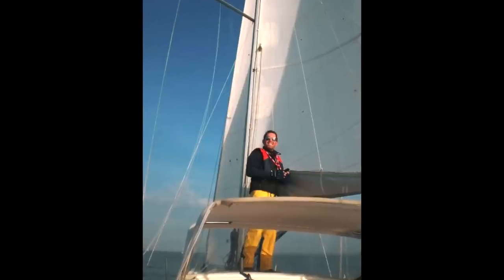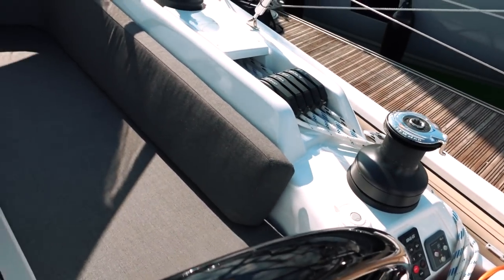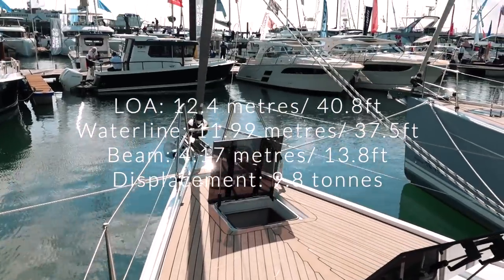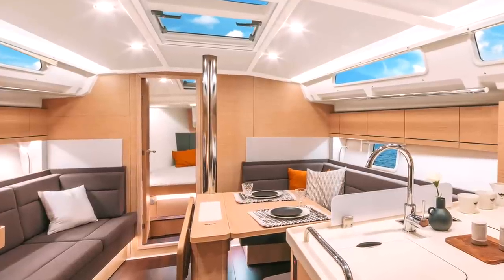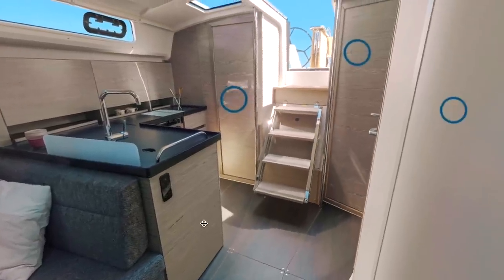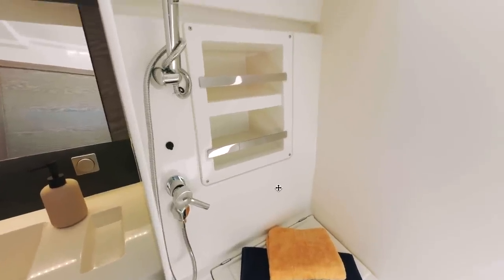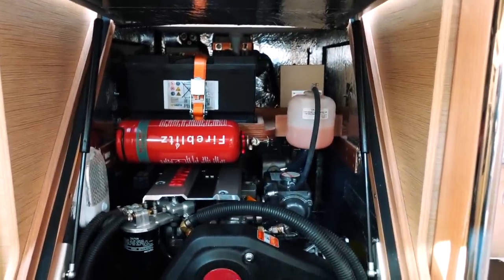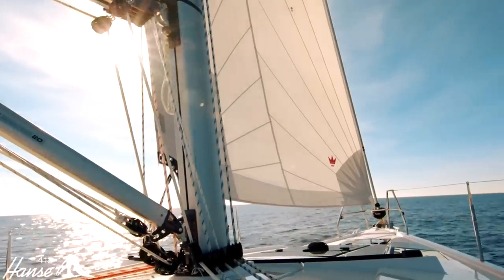BOAT TOUR & REVIEW Hanse 418 | Performance in a Modern Production Yacht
Welcome to our boat tour and review of the Hanse 418, a Production boat with great performance, a high level of comfort and some lovely internal living space. The more I looked at this boat, the more I liked it.

DO Consider this boat if:
You want an affordable (relatively speaking) 40ft cruiser with awesome sailing capabilities that you can use for holidaying, weekend sailing and maybe even some casual racing.

DON'T consider this boat if:
You're planning a circumnavigation or will be regularly sailing in lively weather and can't always pick your weather window.

00:00 Intro
00:40 Exterior and interior tour
08:03 Terysa's thoughts
09:03 Nick's thoughts

MUSIC